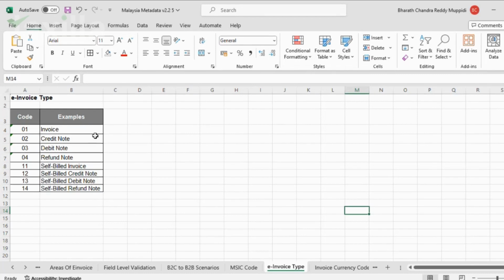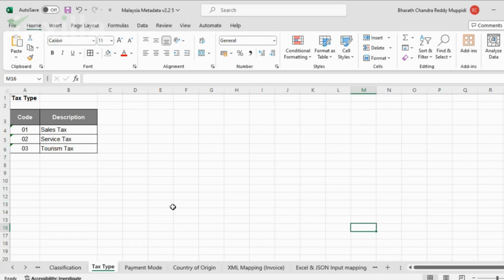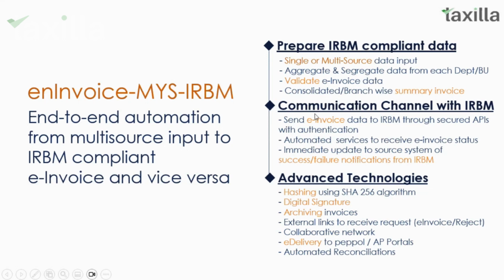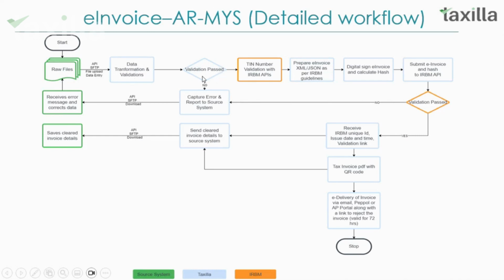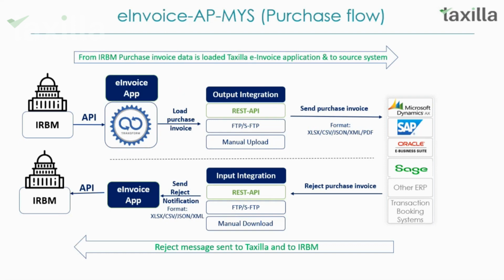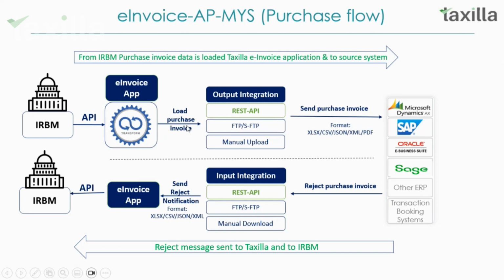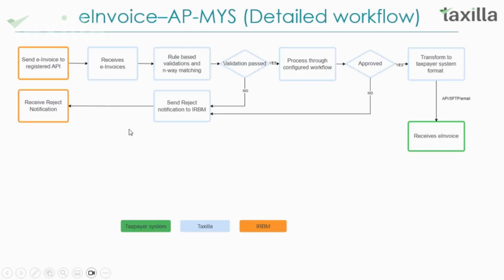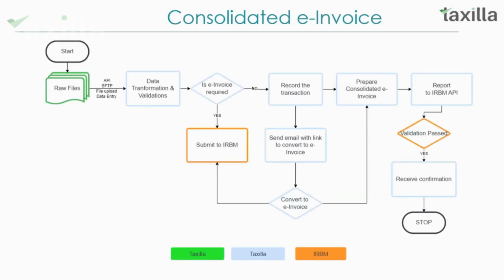Master E-Invoicing in Malaysia: Your Ultimate Guide to E-Invoice Software Solutions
Welcome to the definitive resource on E-Invoicing in Malaysia!

This short recap version of our live webinar is designed to provide businesses, entrepreneurs, and finance professionals with everything they need to know about E-Invoice Malaysia and the best E-Invoice software for Malaysia. Whether you're new to E-Invoice in Malaysia or looking to optimize your current E-Invoice solutions, you've come to the right place.

E-Invoicing in Malaysia is rapidly becoming a necessity for businesses aiming to streamline their invoicing processes, comply with local regulations, and enhance their overall efficiency. In this webinar, we dive deep into the world of E-Invoice Malaysia, offering insights, tips, and strategies to help you navigate the E-Invoice landscape in Malaysia with confidence.

Discover the key benefits of adopting E-Invoice software for Malaysia. Learn about the regulatory requirements for E-Invoice in Malaysia, ensuring your business stays compliant and ahead of the curve.

We'll also compare top E-Invoice software for Malaysia, highlighting features, pricing, and integration capabilities to help you choose the right solution for your business needs. Whether you're a small business or a large corporation, understanding E-Invoice Malaysia is crucial for your financial operations.

Throughout this webinar, we emphasize the importance of E-Invoice in Malaysia and how E-Invoice software for Malaysia can transform your business operations. By integrating E-Invoice solutions, Malaysian businesses can enjoy a more efficient, transparent, and scalable invoicing process.

Key Takeaways from this E-Invoice Malaysia Webinar:

Comprehensive overview of E-Invoicing in Malaysia: Understand the landscape and why E-Invoice Malaysia is essential for your business.

Detailed guide on E-Invoice software for Malaysia: Explore the best E-Invoice solutions tailored to Malaysian businesses.

E-Invoice Malaysia compliance and regulations: Stay updated with the latest legal requirements and ensure your business is fully compliant.

Success stories: Hear from businesses that have successfully implemented E-Invoice in Malaysia, learning from their experiences and best practices.

Don't miss out on this opportunity to master E-Invoicing in Malaysia and take your business to the next level with the best E-Invoice software for Malaysia. Whether you're aiming to improve operational efficiency, ensure compliance, or enhance customer satisfaction, understanding E-Invoice in Malaysia is key.

For more insights and updates on E-Invoice Malaysia and E-Invoice software for Malaysia, make sure to subscribe to our channel and hit the notification bell so you never miss an important update. Join the conversation in the comments below and share your own experiences with E-Invoice in Malaysia. Together, let's navigate the future of invoicing in Malaysia, empowered by the best E-Invoice solutions available.

Remember, E-Invoice in Malaysia is not just about compliance; it's about taking your business operations to new heights of efficiency and innovation. Embrace E-Invoice Malaysia today and revolutionize your invoicing process with the best E-Invoice software for Malaysia.